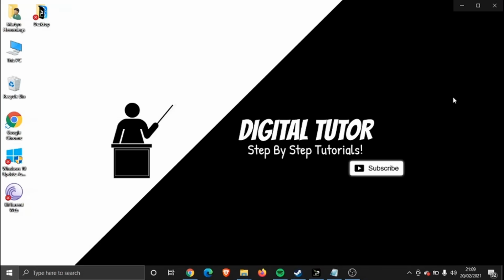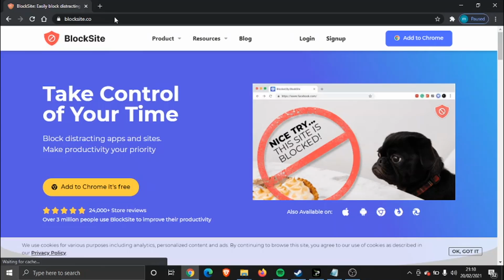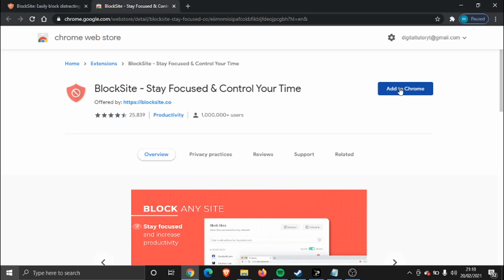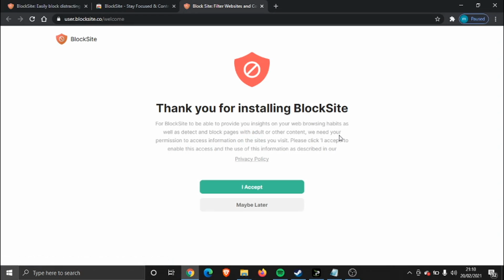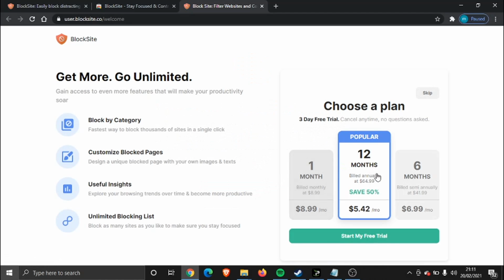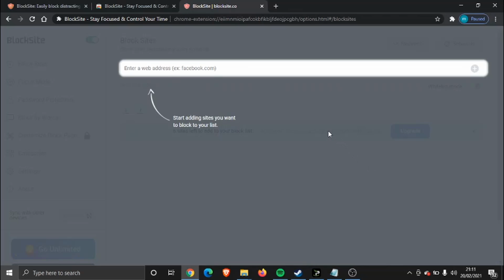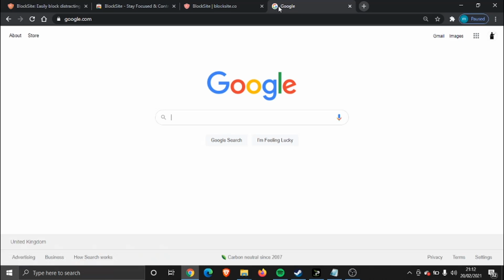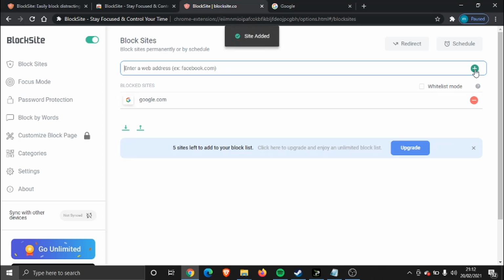How To Block A Website In Google Chrome Windows 10 | How To Block Websites On Google Chrome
In this video I will show you how to block a website in google chrome windows 10.

It is easy to learn how to block a website in google chrome windows 10 but can be tricky to find if you are new to google chrome but in this tutorial you will learn step by step how to block websites on google chrome.

how to block websites on chrome is explained clearly in this video so just hit play and you will learn how to block websites in google chrome. After watching the video the whole way through you will know how to block a website in google chrome windows 10

A lot of people are looking for ways on how to block websites on google chrome and this is an easy to follow video on how to block a website in google chrome windows 10

So if you are looking for a website blocker for windows you have come to the right place.

Video Transcript:

what's going on guys it's the digital
tutor here with another step-by-step
tutorial
in today's video i'm just going to show
you a quick easy way on how you can
block websites
in google chrome um if you're new to the
channel and you find this helpful
the channel for more awesome tutorials
neat tips and tricks and step-by-steps
for everything tech
and digital related so to do this what
we need to do is open up our internet
and we need to come across to a website
called block
site dot okay
not dot co dot uk or dot com just dot co
hit the enter and
this is a way to do it on google chrome
so
if you're using the google chrome
browser this is what you would do
when you come across the website in the
top right hand corner
you would need to click this blue button
here which says add to chrome
and that's gonna come up with the new
screen again just click the add to
chrome button up here
and then you just want to click add
extension
i'm just going to give that a second you
can see it's just down there it's just
adding it to my
google chrome browser
so that's now been added um it's going
to redirect you to a welcome page and a
little thank you page for
uh installing the block site extension
and this is just gonna basically read
out the privacy policy which you can
read through if you want to
um all you need to do is click i accept
down here
now it's gonna offer some paid options
don't worry this is completely free
and all you need to do is just above the
paid option click this
button here which says skip
the paid options are literally just
going to give you a couple of um
you know bonus features but you don't
have to purchase it
you can use the free version and it'll
work absolutely fine
and what you need to do from here
is just enter the address you wish to
block or the website that you want to
block so for example if i wanted to
block
so i'm going to type this in now so you
guys can see that i click google.com and
no website shows up
if i come back to the block sites
and i put that into here google
dot com and what i'm going to do is just
click the
plus button here on the right hand side
and you can see that's now added it's it
says block sites and it's added it here
and if we try yeah see you can see
it has come up saying no way jose
so google.com i'm going to hit enter
nice try you put in your blocks access
it's probably there for a reason
so it's not gonna allow me to um
for a number of websites
even though it's free uh you can add i
don't know let's say
and again if i try i'm gonna open up a
new tab
i'm gonna go oh just click accept and
i'm gonna type in
and again there we are we've been
blocked
so that's a nice little piece of
software an seo extension you can add
to block websites um if you did find
that helpful
more
more awesome tutorials and i'll see you
in the next one